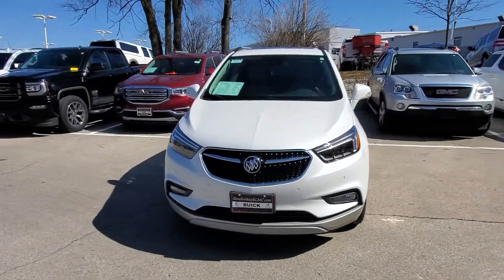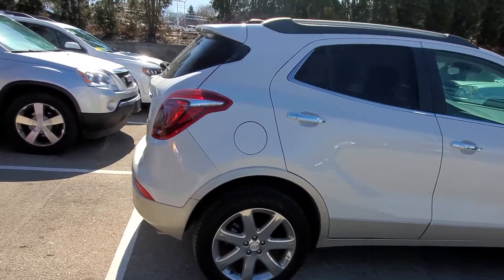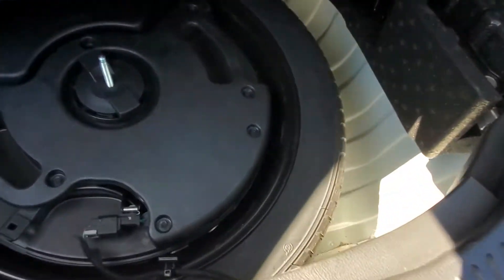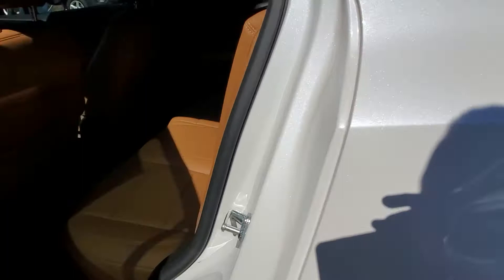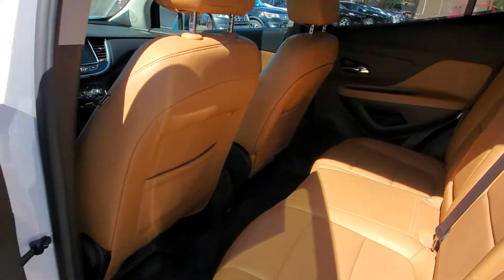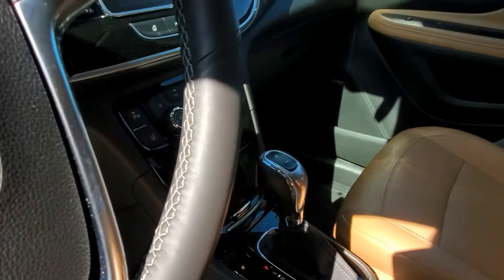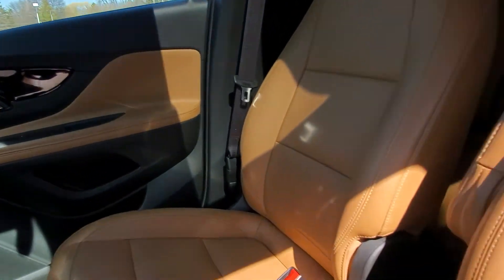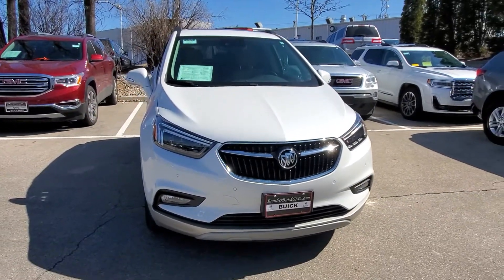2018 Buick Encore Premium